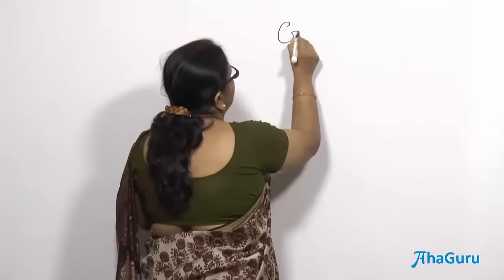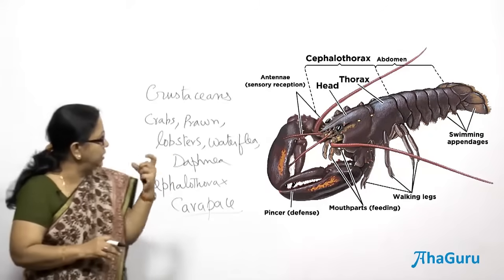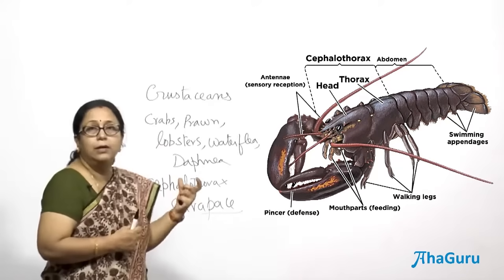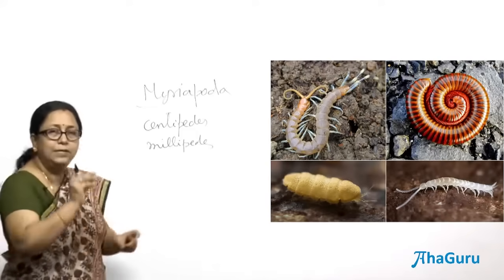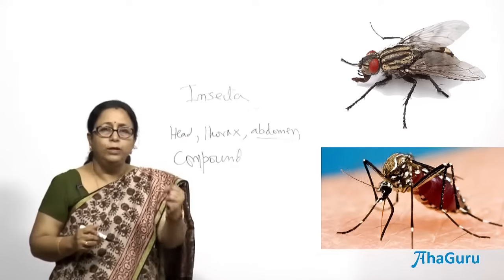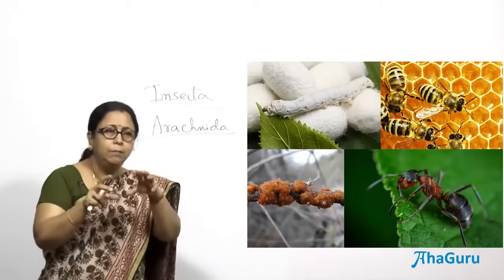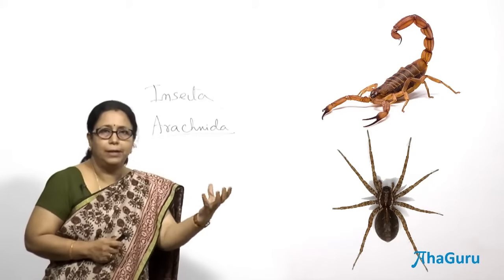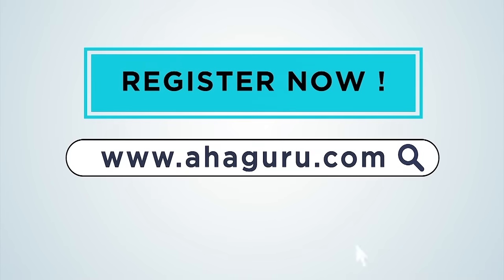What is Arthropoda? | Animal Kingdom | Diversity in Living Organisms | Class 11 | Biology | NEET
Want to learn🤔 more about Biology? In this video, Prof. Nirmala Nandakumar discusses the different classes of Arthropeda like crustaceans, arachnids and insecta, which is a topic of Class 11 Biology.

It is important for students to have a thorough knowledge of Class 11 and 12 Biology because the NEET Biology syllabus is based on the portions of these two classes.

We hope you have enjoyed and learned more about Biology.